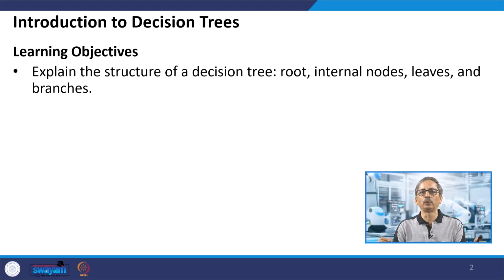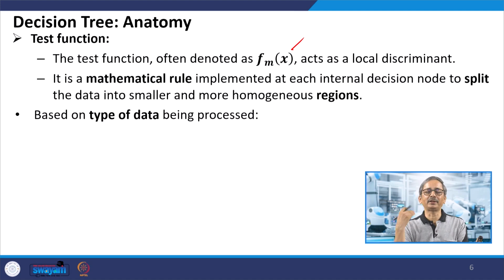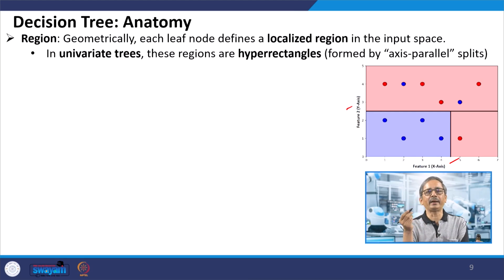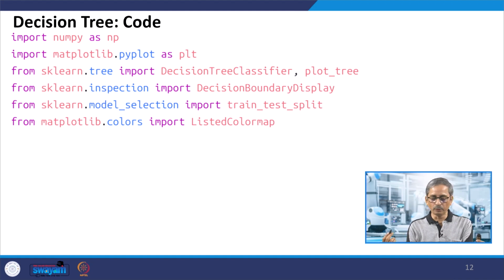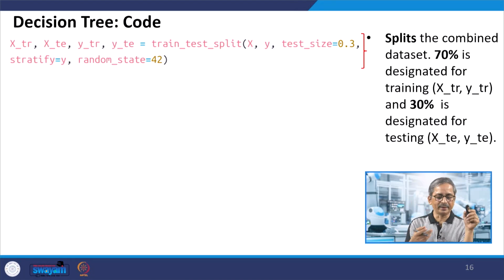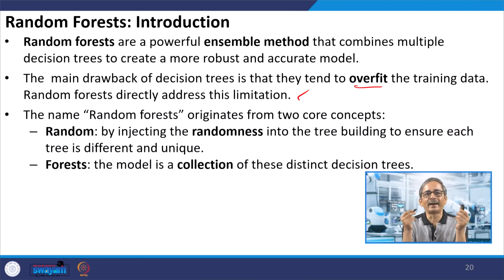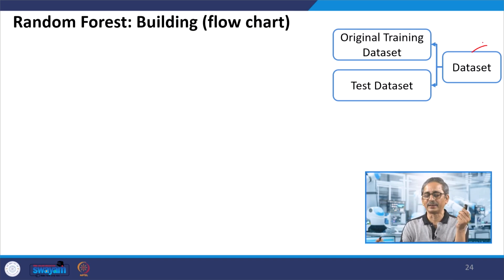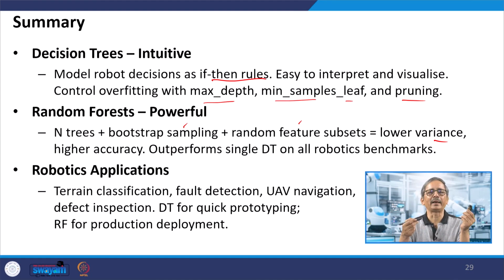Lecture 29: Introduction to Decision Trees and Random Forests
📖 In this lecture, you will learn:
* What are Decision Trees, and how do they actually make decisions?
* Understand difference between classification vs regression trees
* Learn how overfitting is controlled through pruning and internal logic rules
* Explore the strengths and weaknesses of Decision Trees
* Understand Random Forests: building, parameters, strengths, and weaknesses
* Learn how bootstrap sampling and random feature subsets boost accuracy